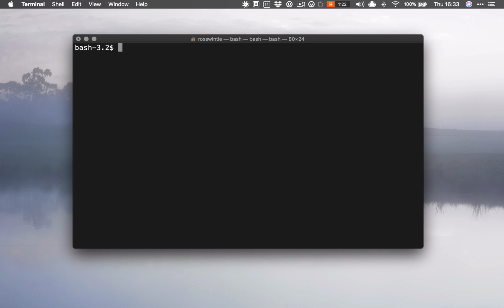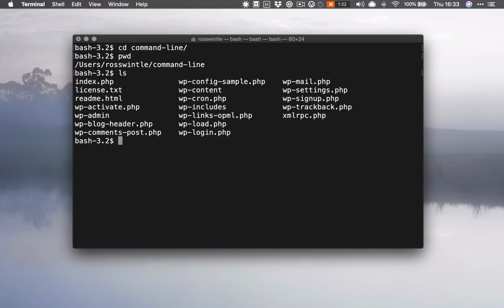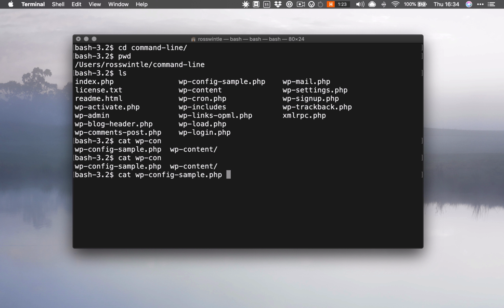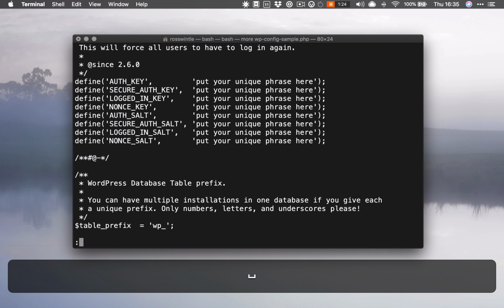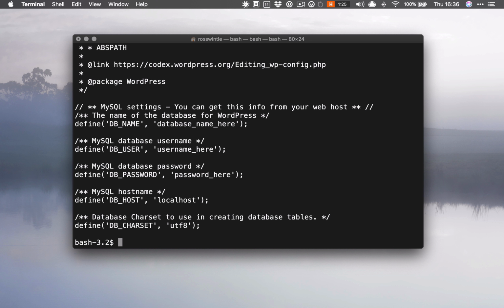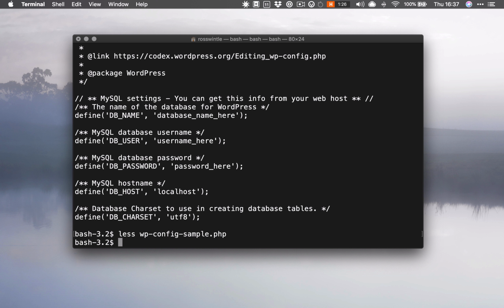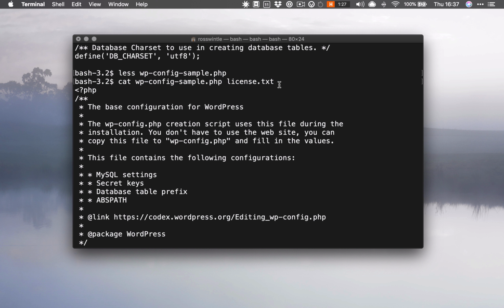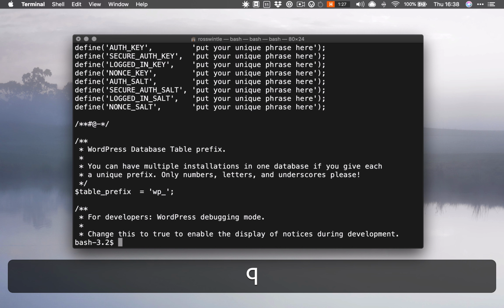Command Line/Terminal Basics 4: Cats (More or Less)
This video shows you the basic tools for viewing files from the command line: cat, more and less (because less is more - don't say programmers don't have a sense of humour)